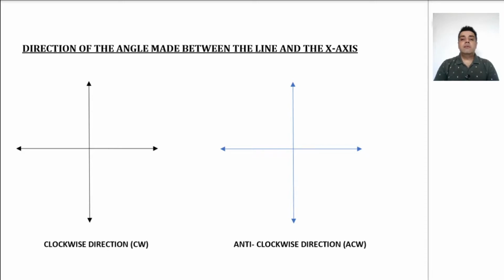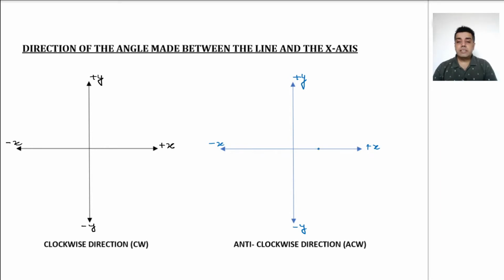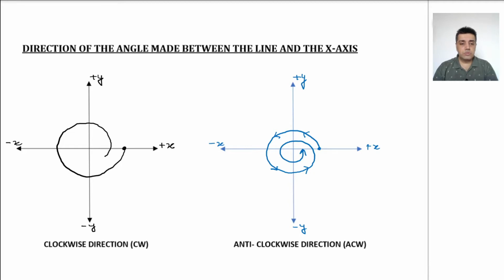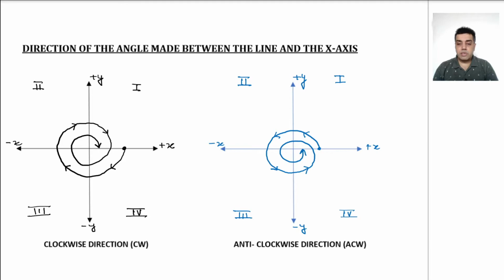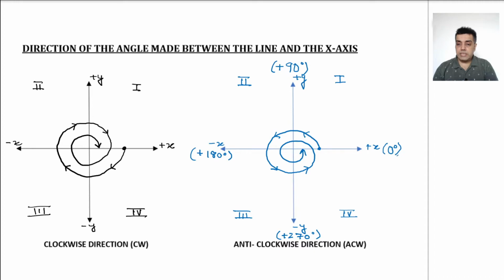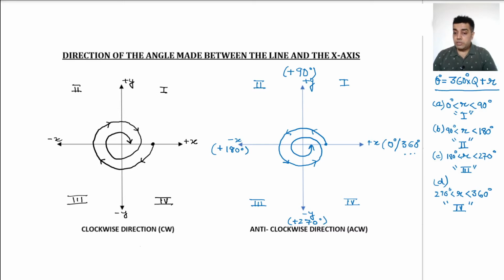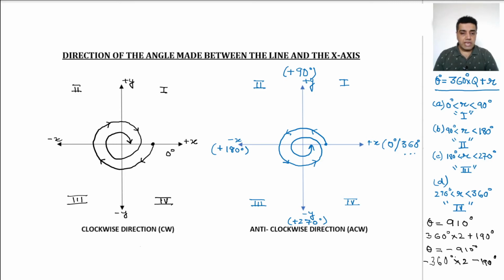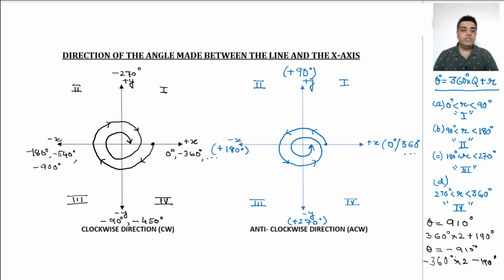Trigonometry (Part-1) | Coordinate Geometry